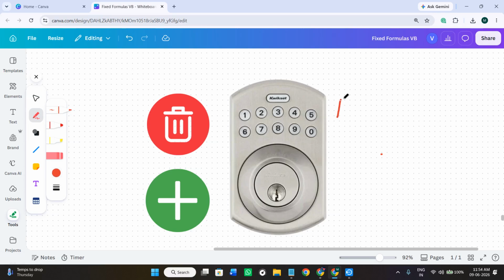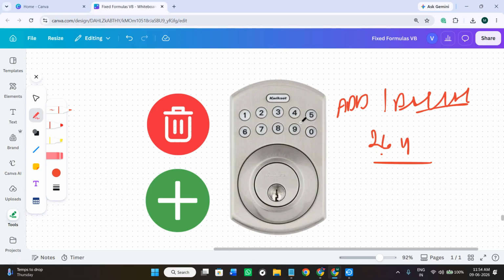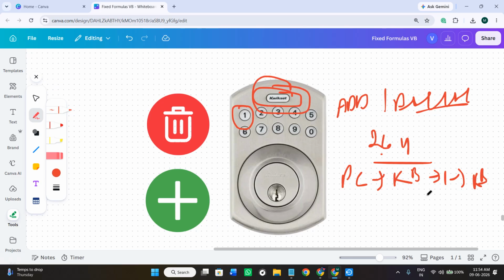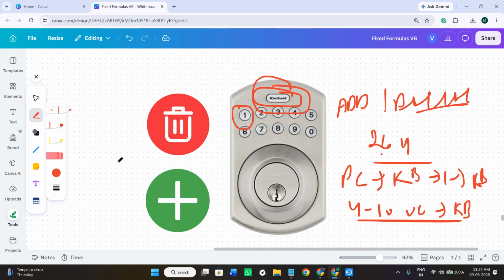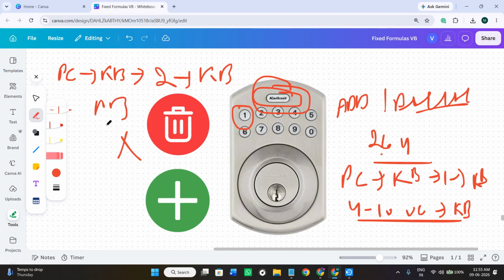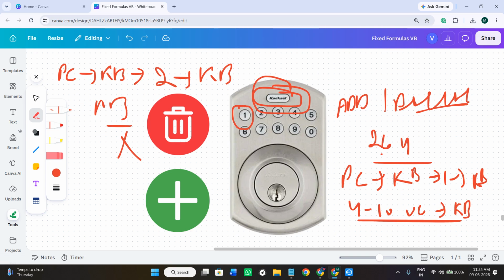How to Delete or Add User Code on Kwikset 264 Electronic Deadbolt 2026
Welcome to the Fixed Formulas YouTube channel! In this tutorial video, I will show you How to Delete or Add User Code on Kwikset 264 Electronic Deadbolt 2026